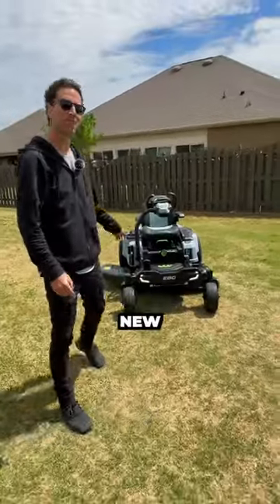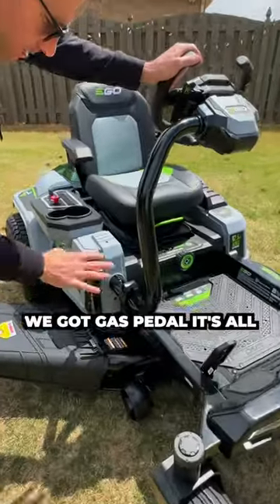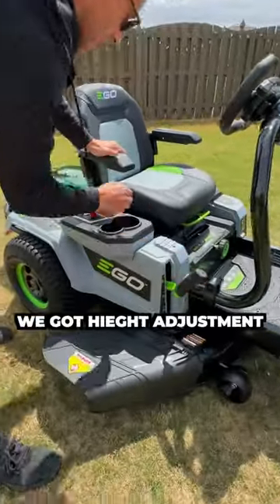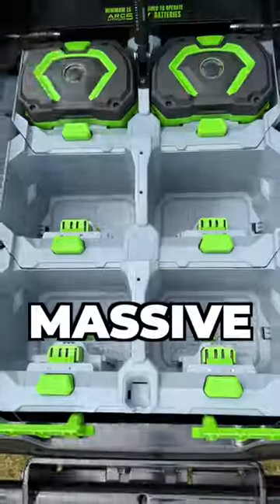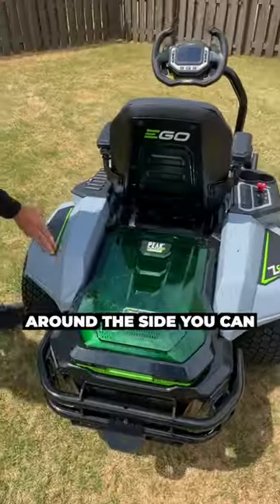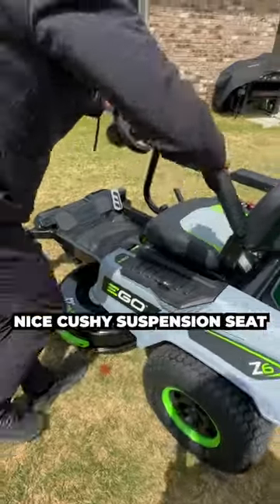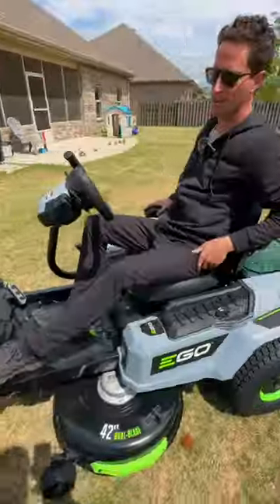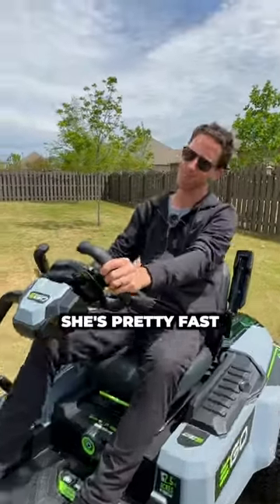Brand New EGO ⚡️Electric ZTR Mower🔋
This all-electric zero turn lawn mower has all the bells and whistles!